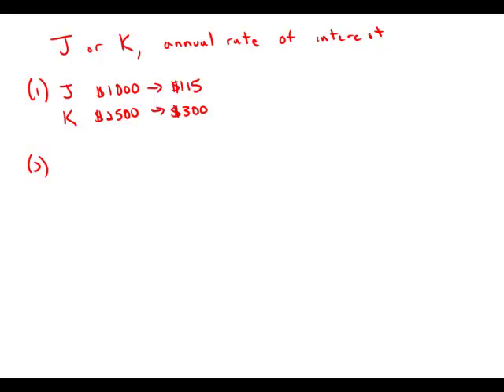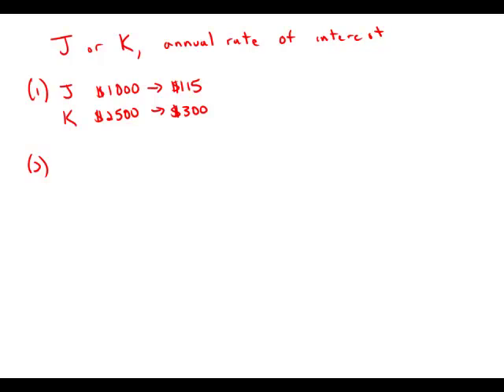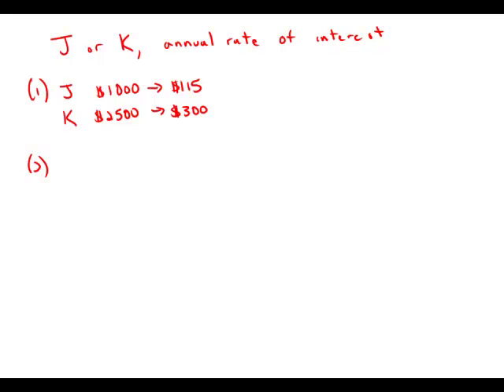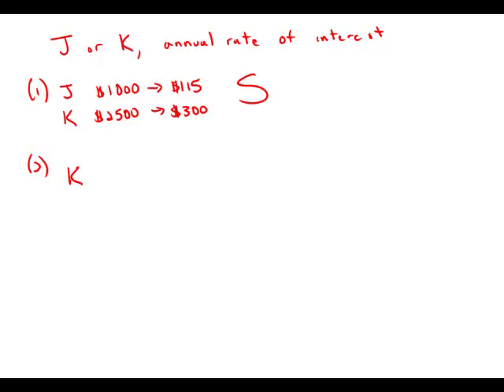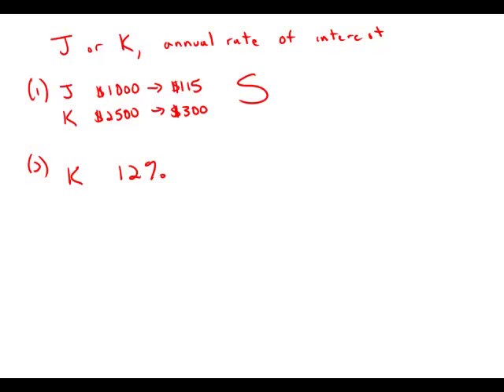GMAT Official Guide 12: Data Sufficiency 7